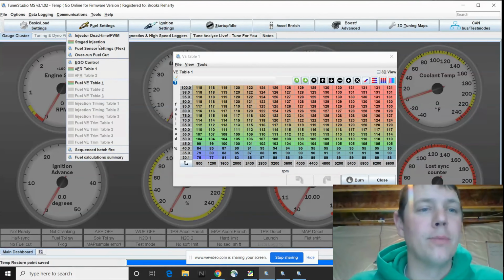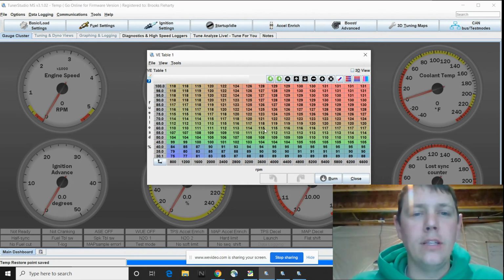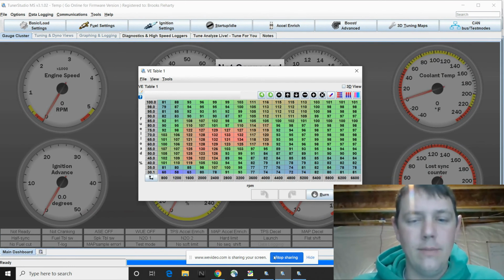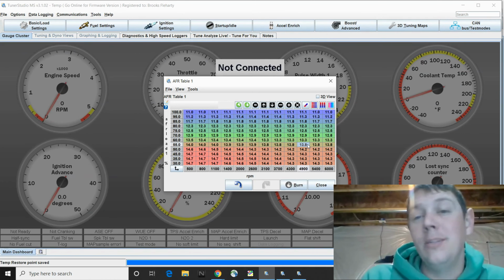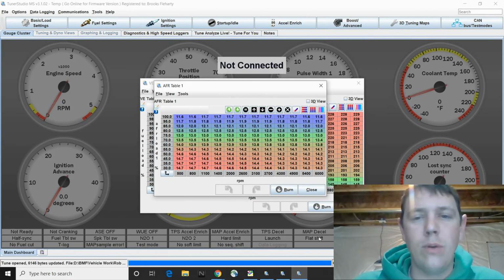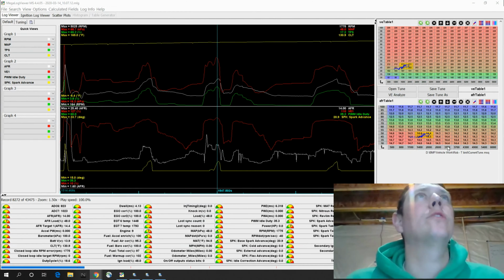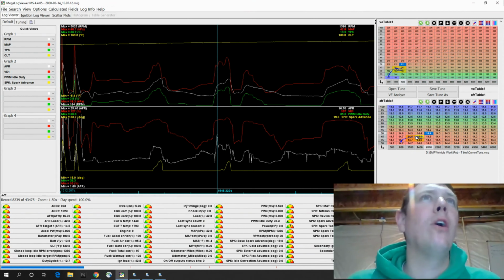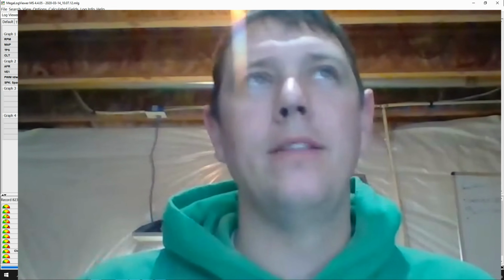Tuning with AFR Table vs VE Table [Pay it Forward Garage]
Here’s some info on tuning with the AFR table vs tuning with the VE table.  Enjoy!! Drive fast and take chances.

For Merch or Products we sell head over to our website!